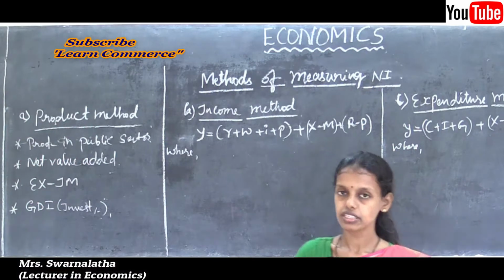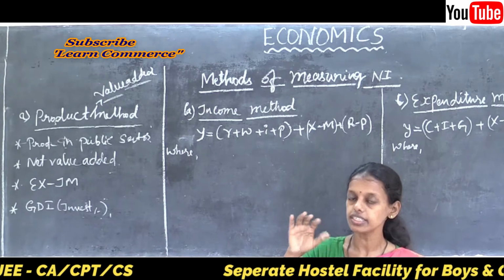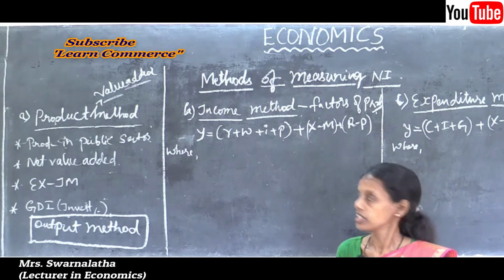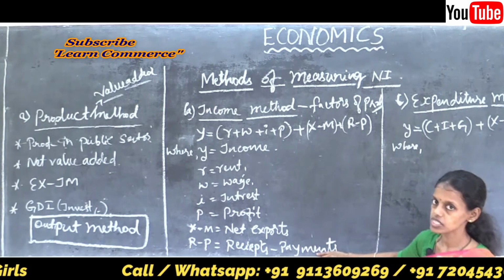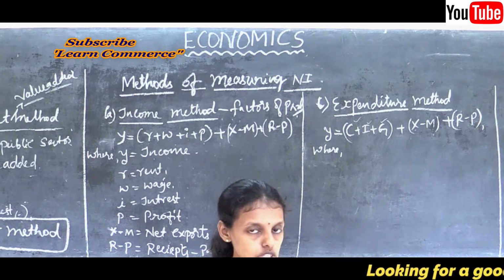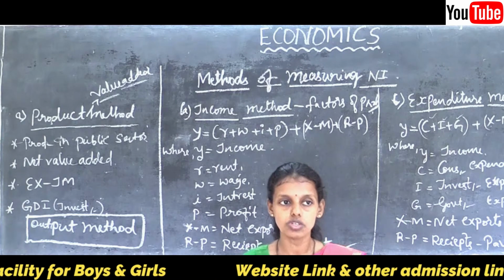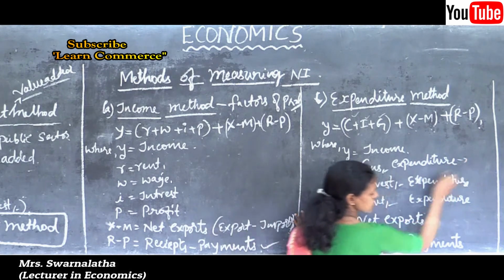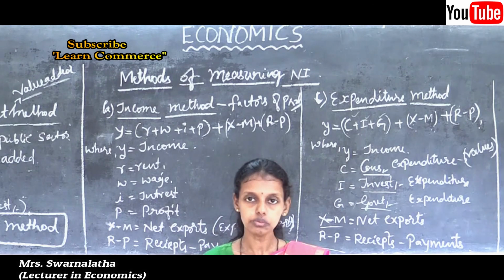Class 12 Economics | Methods of Measuring National Income | Macro Economics Theory | Learn Commerce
COMMERCE: CEBA/HEBA/EBAS

SCIENCE:  PCMB/PCMC/PCMS